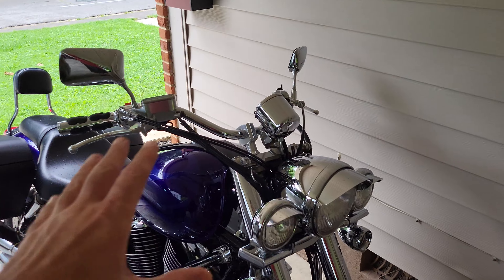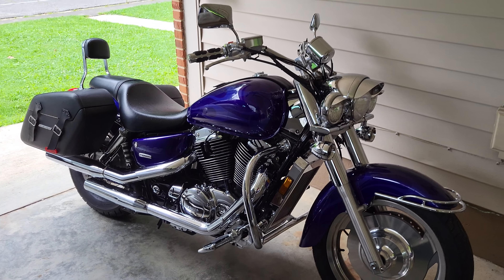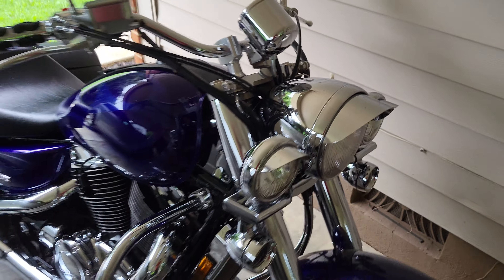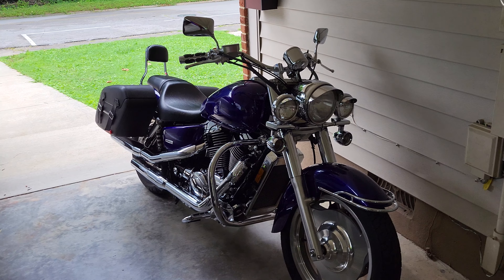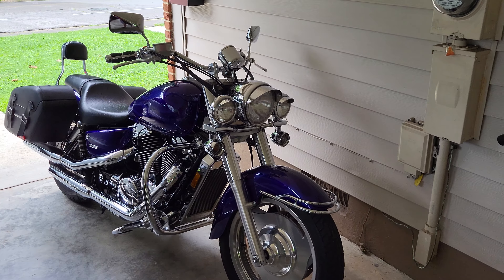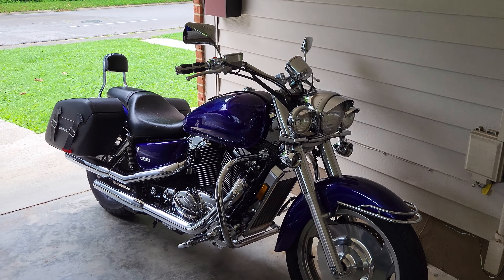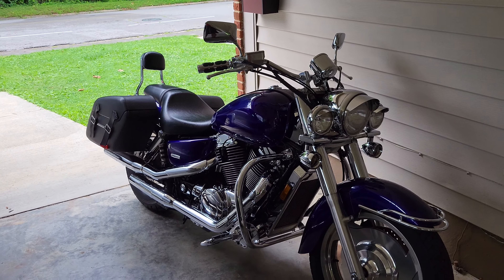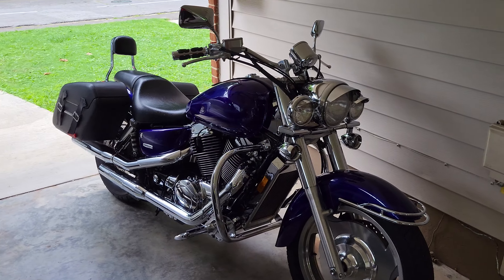The Devil's Triangle Pre/Post Ride Rundown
A quick video explaining ride and conditions encountered.